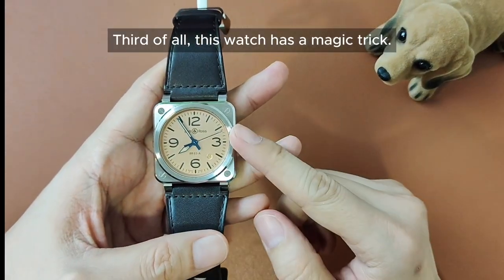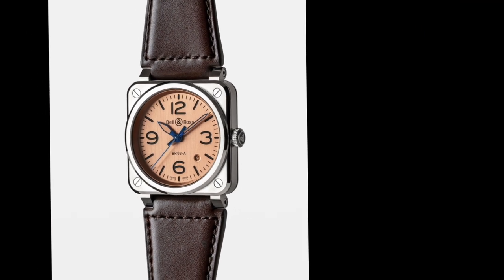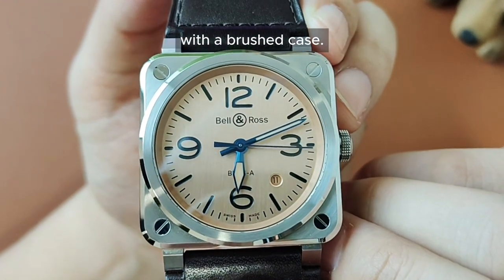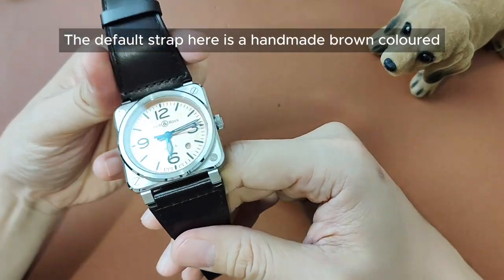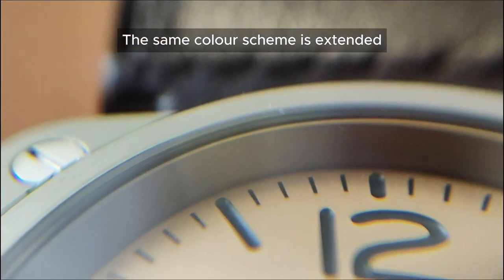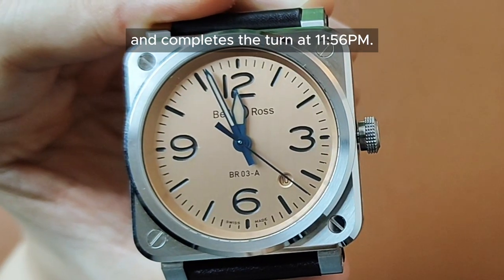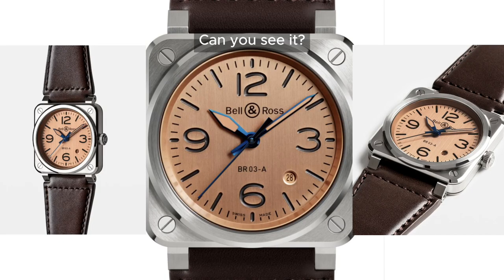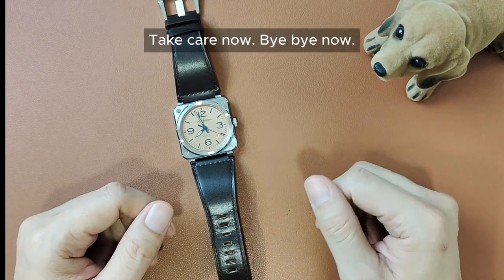Bell & Ross BR03 Copper/ Salmon (THIS HAS A MAGIC TRICK)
After a botched robbery attempt, I bought the Bell & Ross BR03 Copper—'the salmon special.

1) Deadpool Cuts His Hand Off Scene - Deadpool (2016) Movie CLIP HD
TM & © Fox (2016)
2) Gordon Ramsay Smashes Salmon | comp |

0:00 Intro
0:43 Case and Bezel
2:18 Case back
2:37 Crown
2:47 Strap and Clasp
3:36 Movement
3:49 Crystal, Dial, Hands and Markers
4:38 Date
5:10 My Thoughts